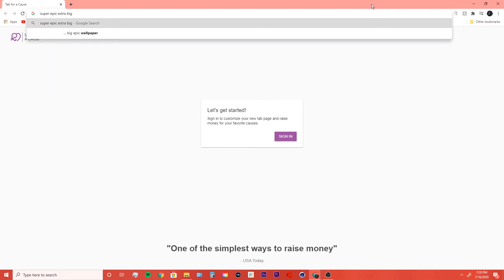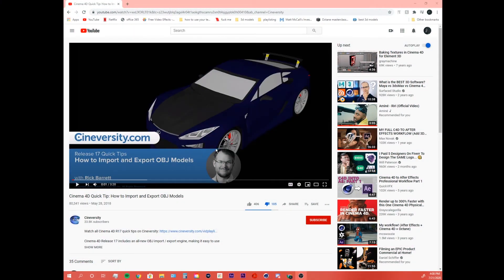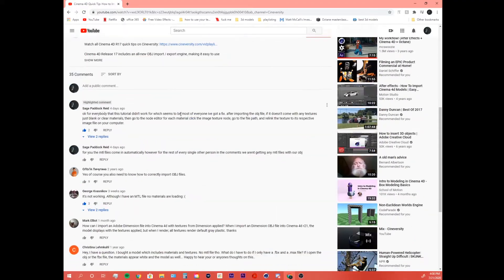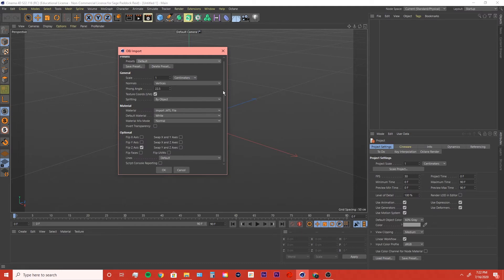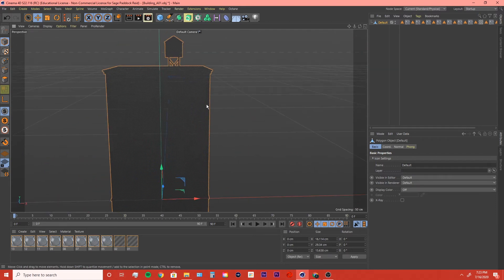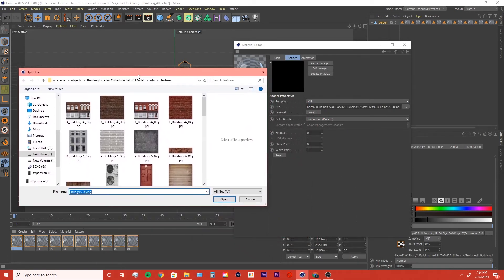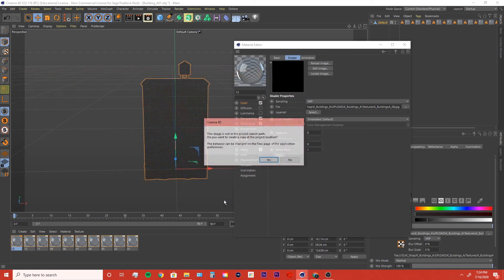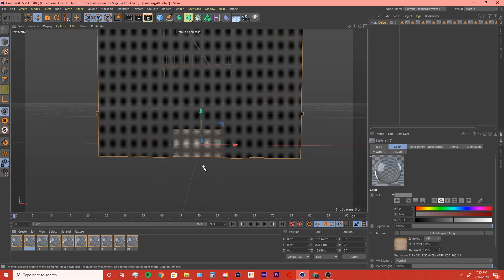How to import OBJ files into Cinema 4D WITH MATERIALS!! C4D tutorial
Skip to 0:40 if my joke isn't funny lmao (that's where the tutorial starts)

There aren't really any tutorials on how to import obj files into Cinema 4d (C4D) that include this tip. So if you are struggling to import OBJ's with their materials and textures, then I can help you. I will be making lots of tutorials not just for C4D but also for After Effects, Premiere Pro, and Photoshop.